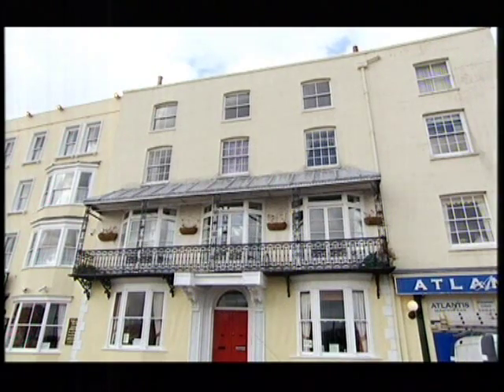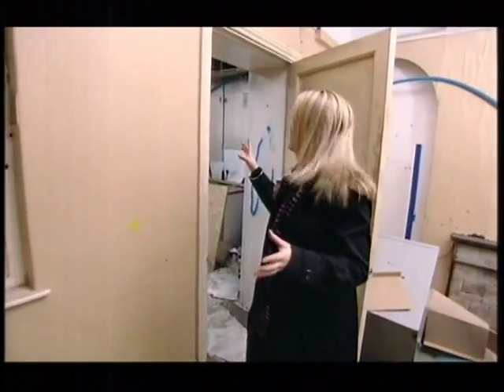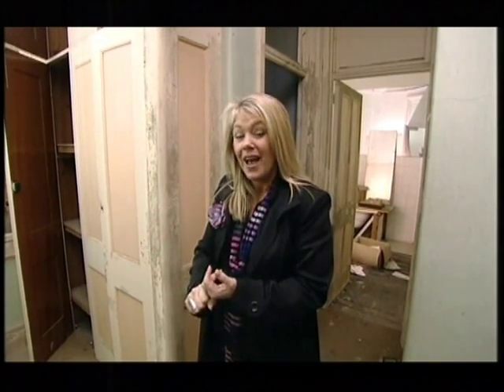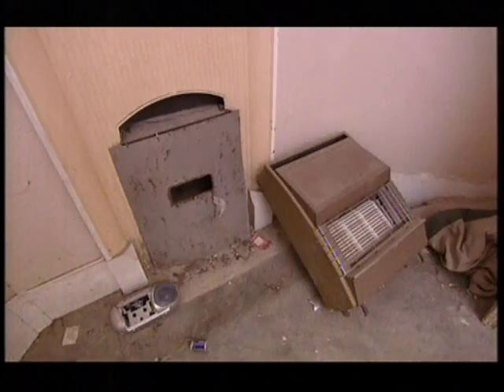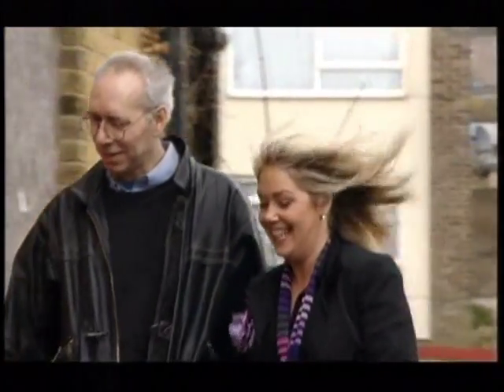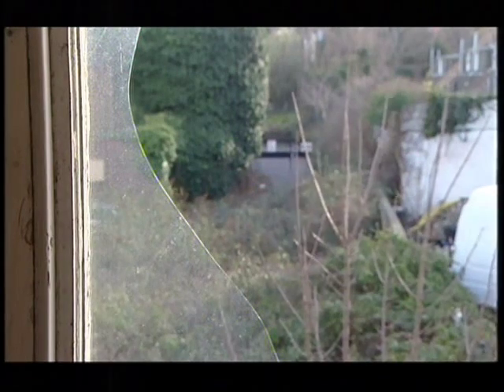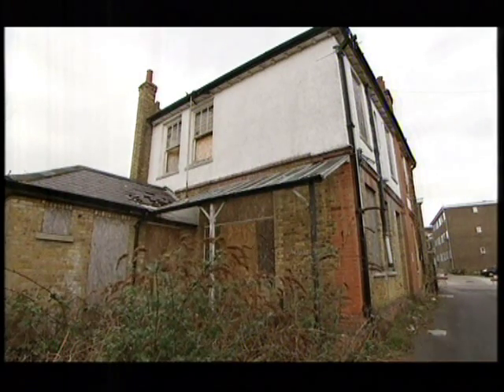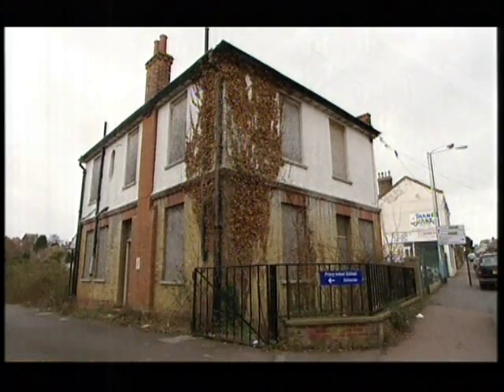Under the Hammer Ramsgate